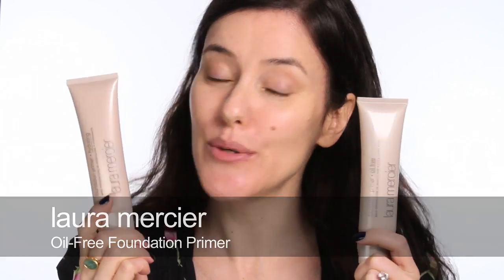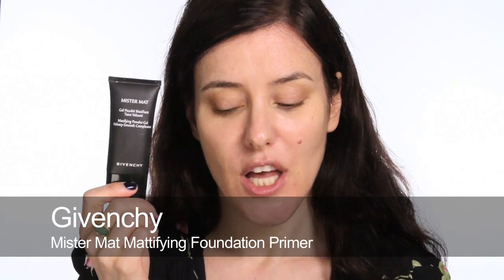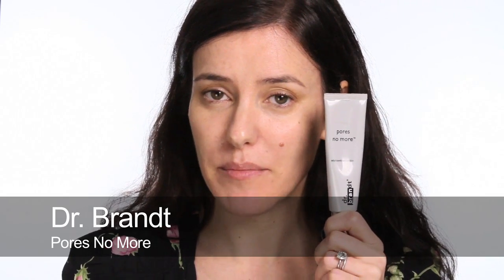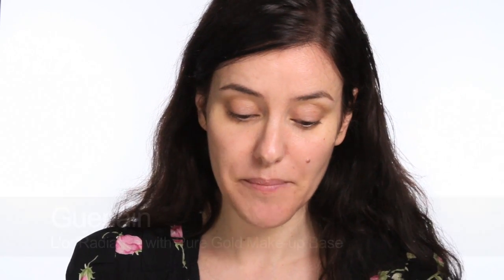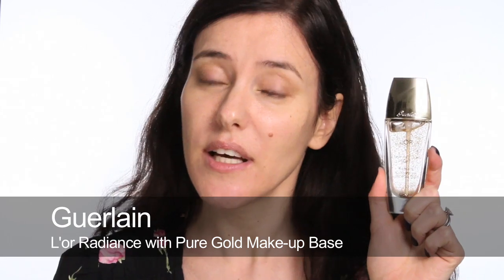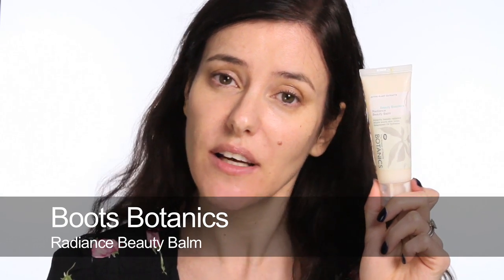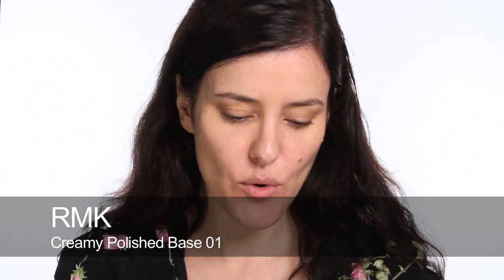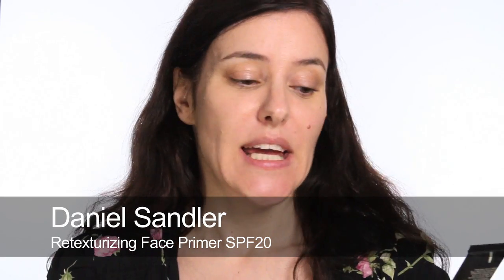Lisa Eldridge - MakeUp Basics: Primer Tutorial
100% of advertising revenue is donated to charity.

This film is the first of three tutorials on how to do perfect Primer, Foundation and Concealer. Do you need to use primer and a moisturiser?  I explain the difference and show you my favourite products right now.